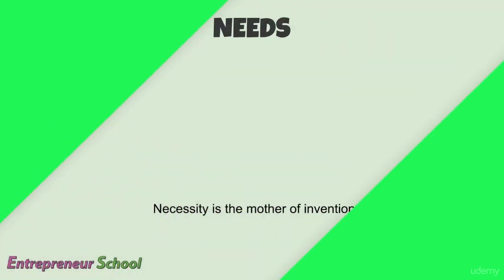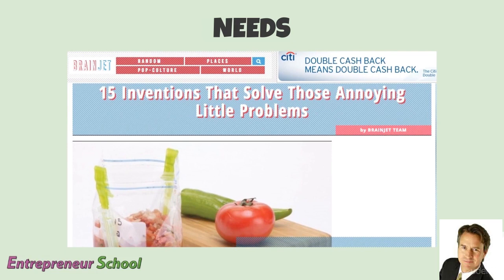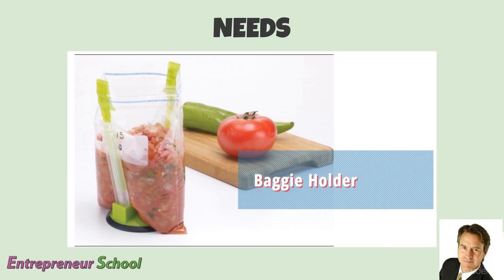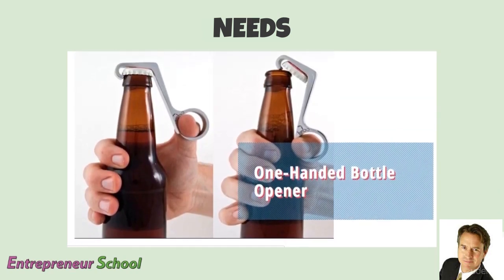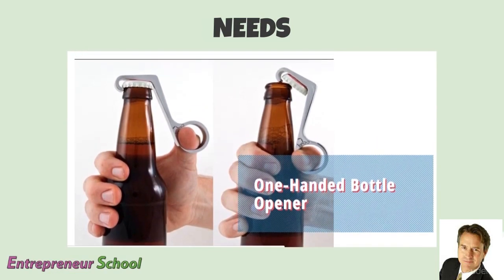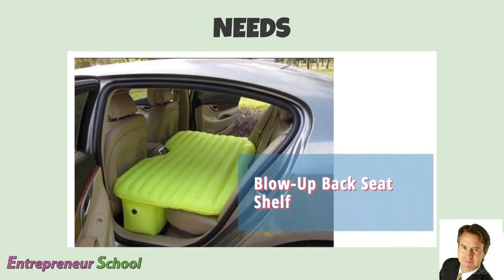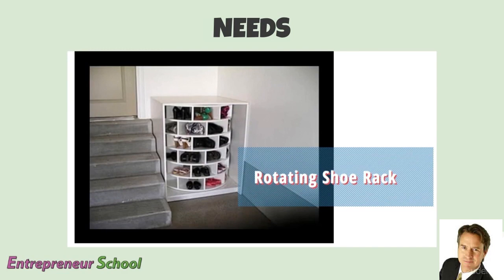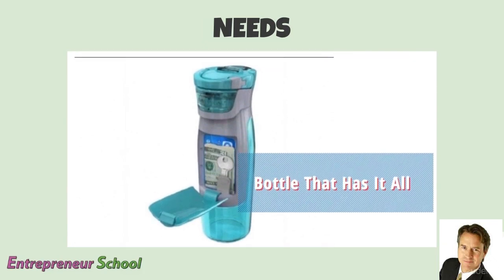Video 9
The was the original program created by KidEntrepreneurship.com

KidEntrepreneurship.com may use others' images or videos for the purpose of teaching and education.